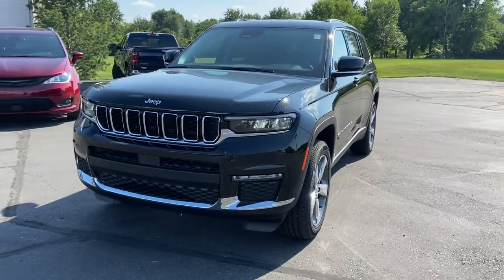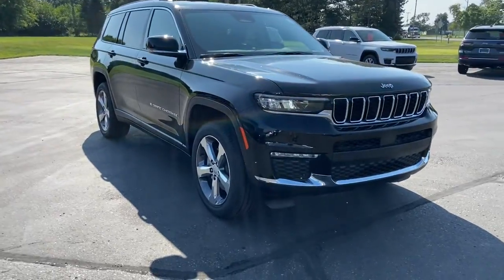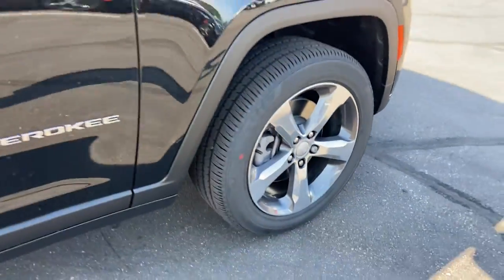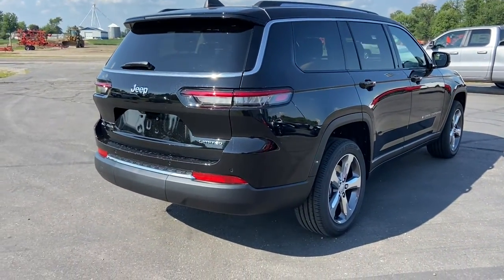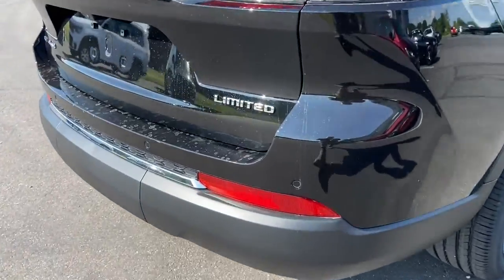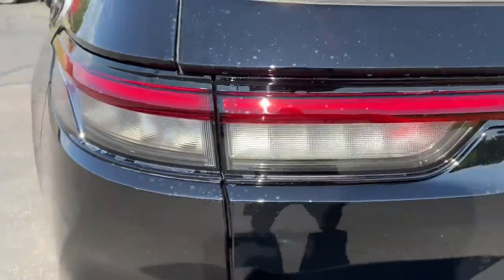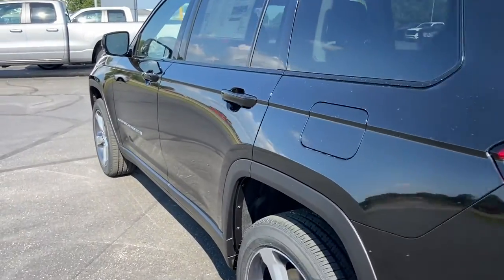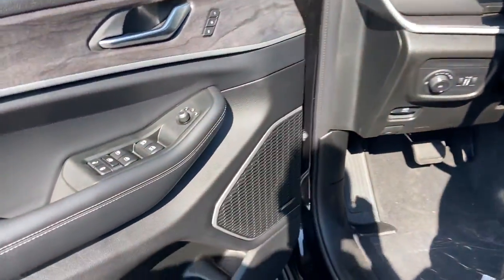2021 Jeep Grand Cherokee L Owosso, East Lansing, Haslett, DeWitt, St. Johns, OK N1381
New 2021 Jeep Grand Cherokee L available at Slingerland Chrysler in Owosso, Michigan. Servicing the East Lansing, Haslett, DeWitt, St. Johns, MI area.
2021 Jeep Grand Cherokee L Limited - Stock#: N1381 - VIN#: 1C4RJKBG6M8169909

Slingerland Chrysler
3640 E M 21

2021 Jeep Grand Cherokee L Limited 4WD 3.6L V6 24V VVT 18/25 City/Highway MPG